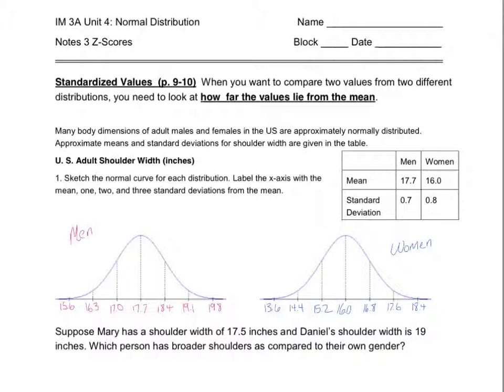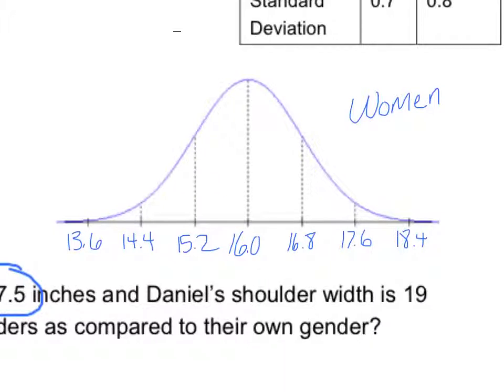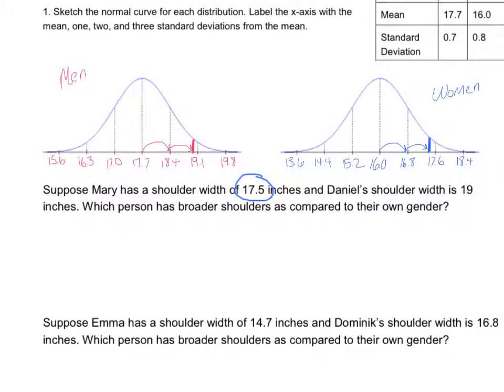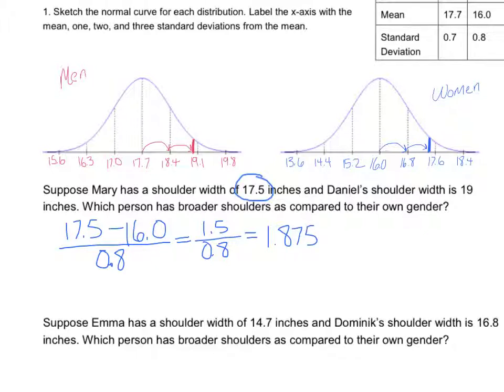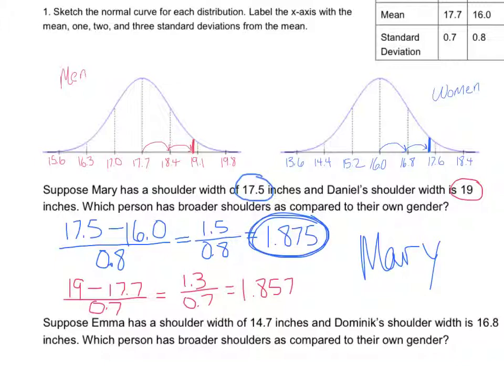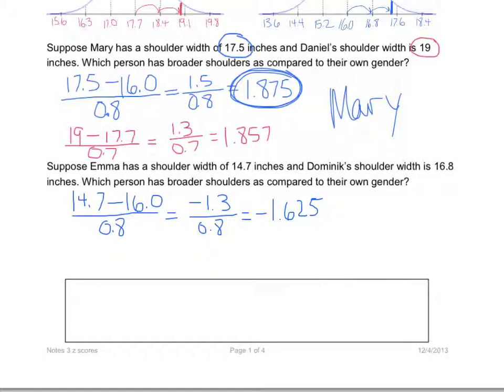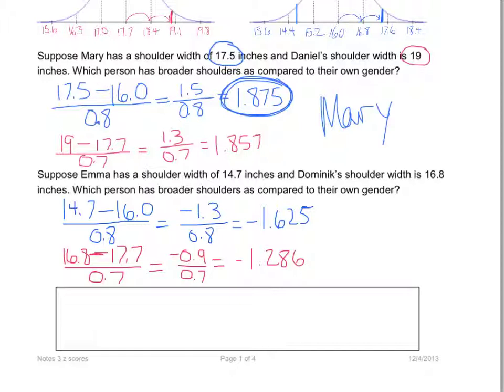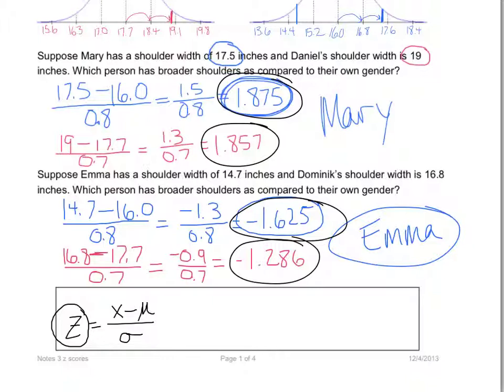An Introduction to Z-Scores